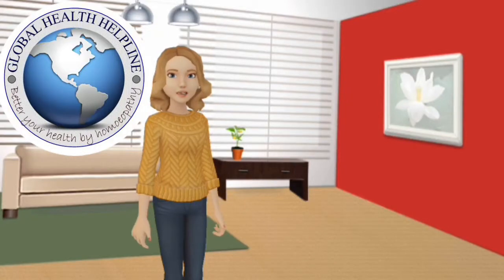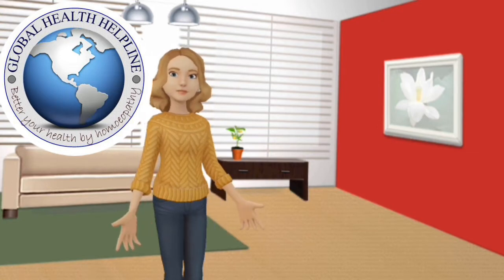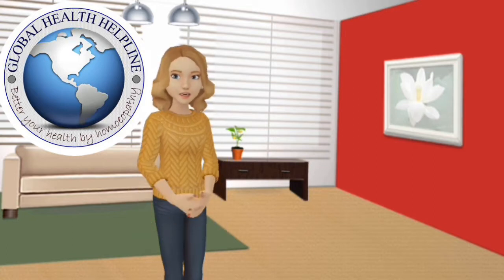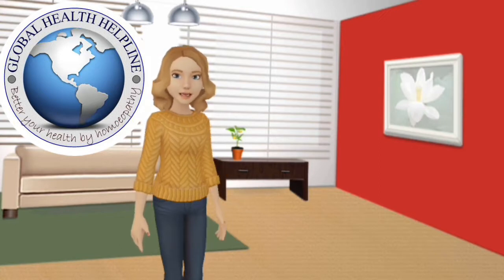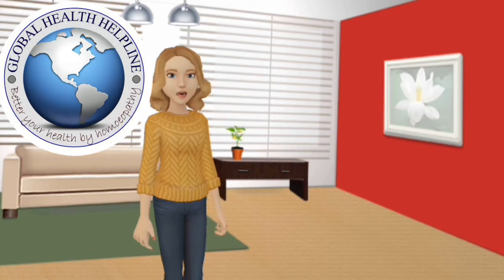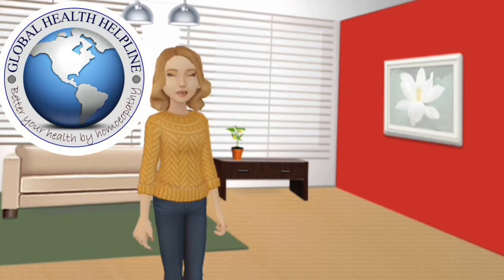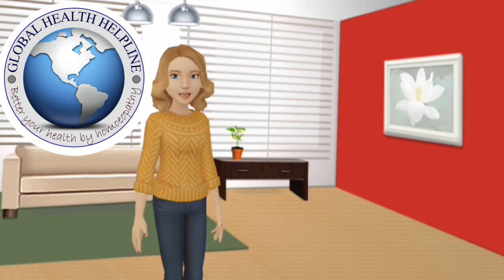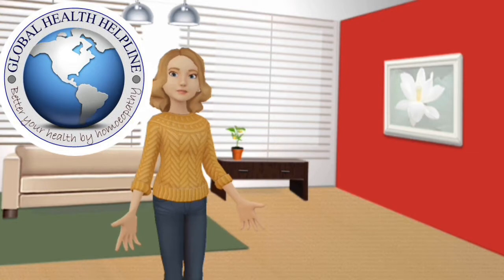Apis Melifica from the book, Lectures on Homeopathic Meteria Medica by James Tyler Kent.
Apis Melifica
Apium virus.
Honey-bee poison.
N. O. Insecta.
Tinctures are made of the whole bee; and of dilutions of the poison with alcohol.

Clinical

Abscess. Ankles, swelling of. Apoplexy. Asthma. Bladder, affections of. Carbuncle. Chancre. Constipation; of sucklings. Diarrhœa. Diphtheria. Dissection wounds. Dropsy. Ear, erysipelas of. Erysipelas. Erythema nodosum. Eyes, affections of; optic neuritis. Feet, burning of. Gangrene. Gout. Hands, swelling of. Heart, affections of. Heat-spots. Housemaid's knee. Hydrocephalus. Hydrothorax. Injuries. Intermittent fever. Irritation. Jealousy, effects of. Joints, synovitis. Kidney, Bright's disease of. Labia, inflammation of. Laryngitis. Lichen. Meningitis. Menstruation, derangements of. Nettle-rash. Nose, redness of. Operations, effects of. Ovaries pain in; inflammation of; tumours of. Panaritium. Pannus. Peritonitis. Phlebitis. Pleurisy. Prostatitis. Punctured wounds. Red-gum. Rheumatism. Scarlatina. Self-abuse. Suppressed eruptions, effects of. Sycosis. Syphilis. Throat, sore. Tongue, œdema of; ulceration of. Trachea, irritation of. Tumours. Typhus. Urethritis. Urine, abnormalities of. Vaccination. Varicose veins. Variola. Wounds.